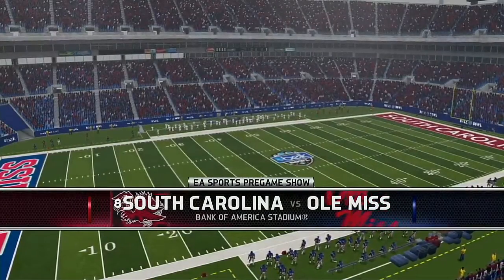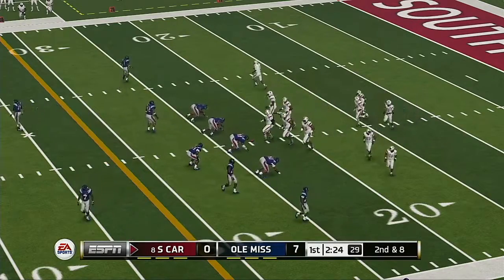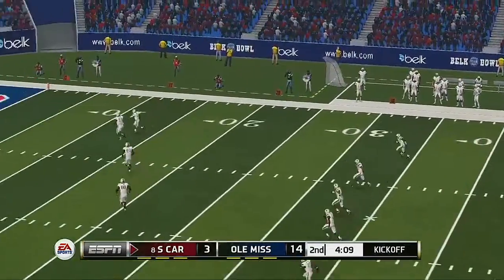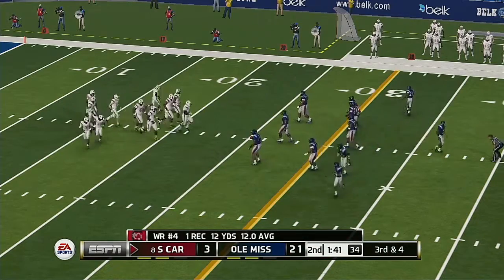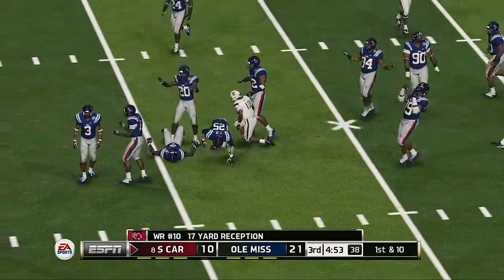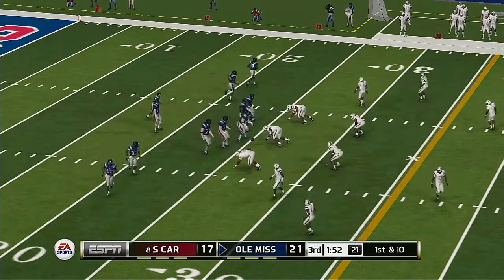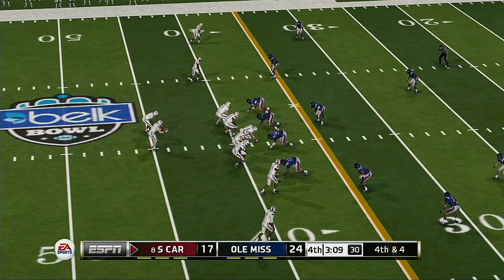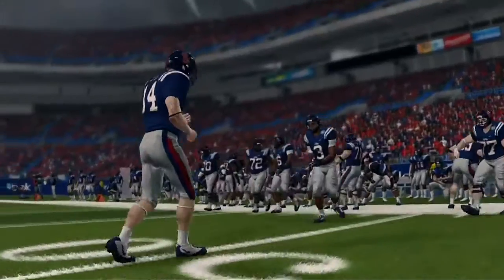NCAA 2020 CFP Second Round Queen City Bowl South Carolina VS Ole Miss